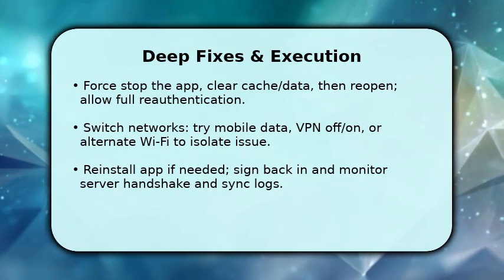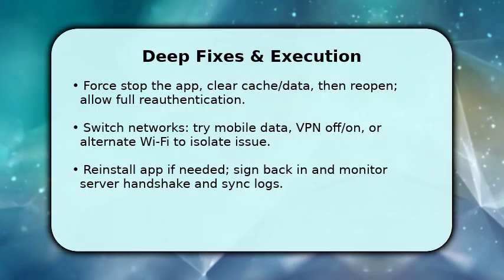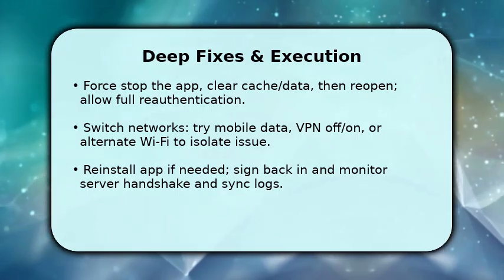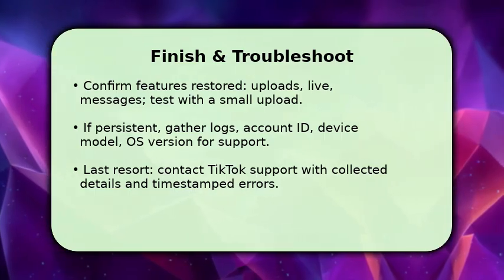How to Fix Server Upgrading on Tiktok (easy Method)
Learn the straightforward steps to resolve server issues during TikTok app upgrades. This guide provides quick fixes for common problems, ensuring a seamless update experience.

fixing TikTok upgrade, server issue on TikTok, easy method fix TikTok, resolve server during TikTok update, smooth TikTok app upgrades